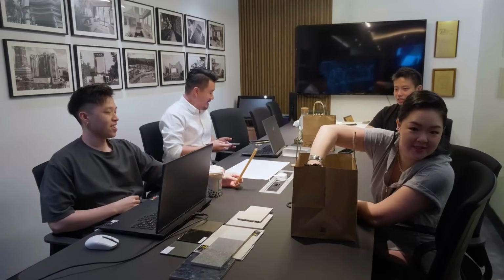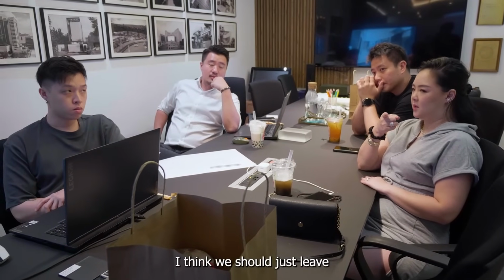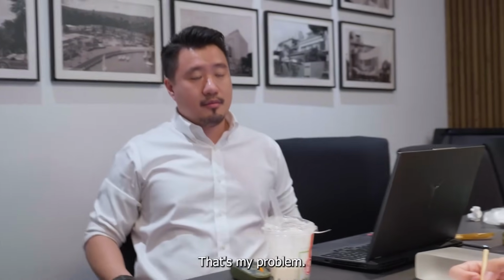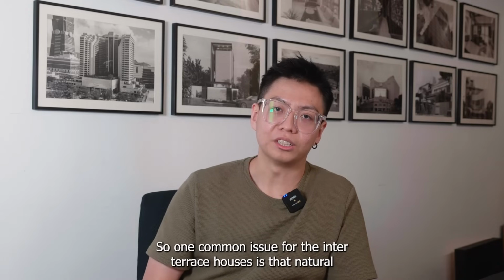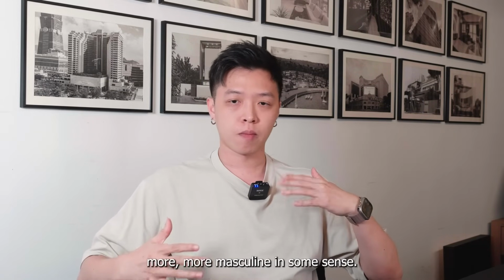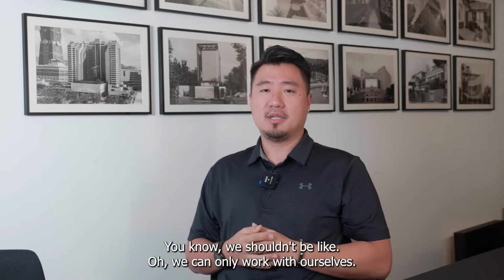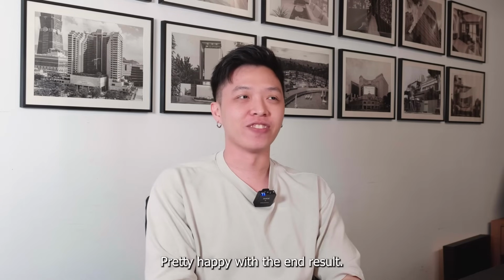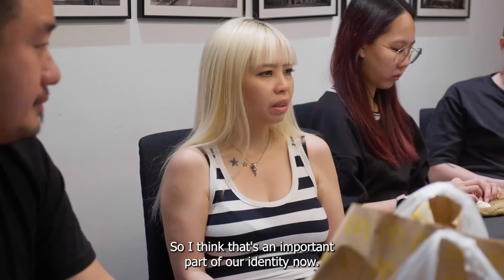Behind The Design Episode 6 (Season Finale!)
The interior team at YWA makes progress with CT House (Mrs Singapore Globe) but not without a few heated debates on their own preferences as a family.

Meanwhile, Maison Forteresse (Project 5A) is finally finished. With the family happily moved in and enjoying the space, the team reflects and revel in their accomplishments.